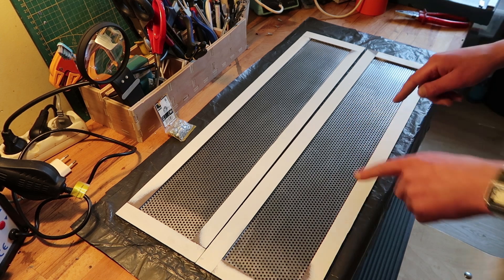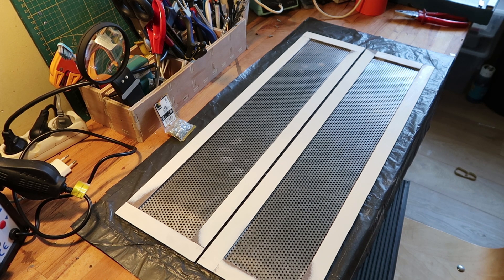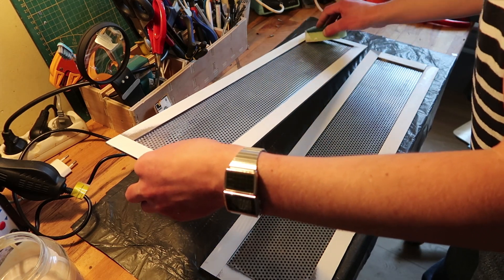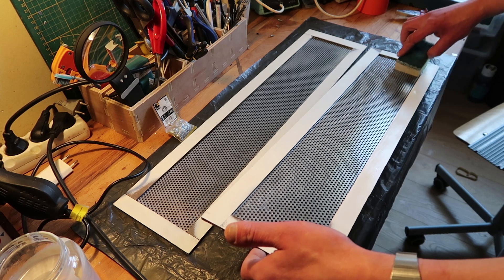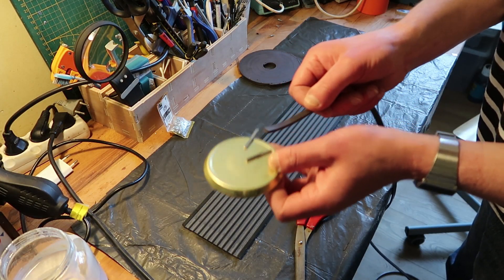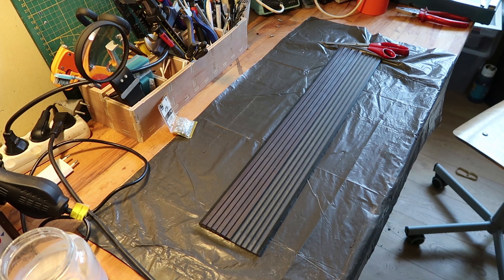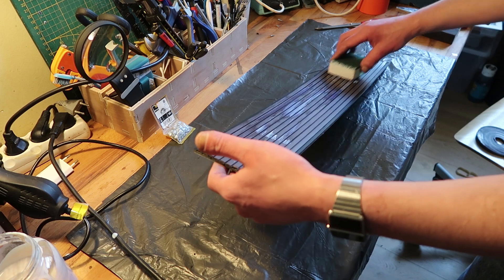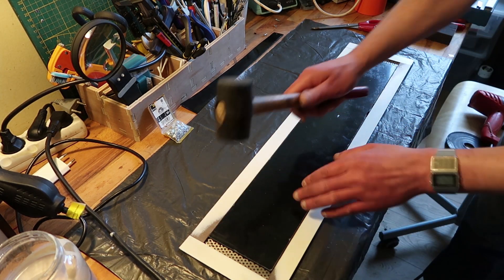Midrange Rubber Magnet Planar Magnetic Part 5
So i am gone make a midrange 60cm tall 10 cmm wide surface area. and hope to achieve 300-400Hz - 5Khz, with the option of converting them to push pull. they will later be joined with a 60 cm long ribbon :) lets hope that works out :) in this part i glue the magnets in there frame.

Or if you want to make a one time donation check my paypal

And if you got any questions or things are not clear ask them and i try to answer them !